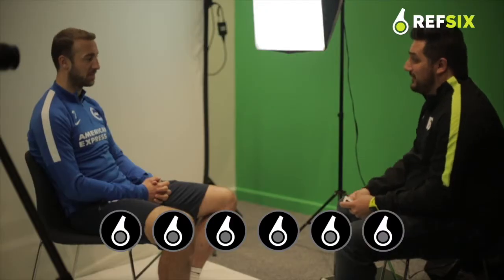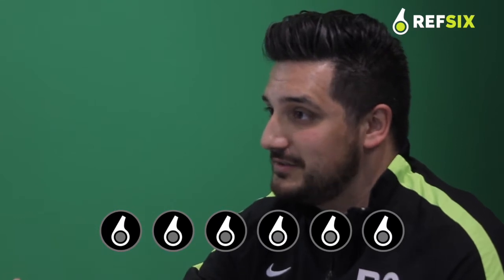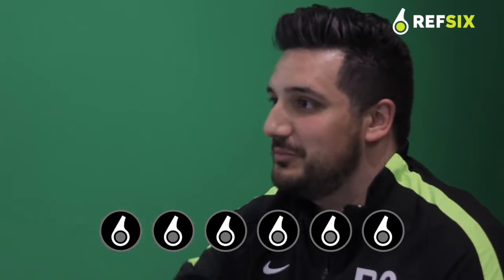REFSIX Laws of the Game Quiz with Brighton and Hove Albion's Glenn Murray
We sat down with Premier League new boys Brighton and Hove Albion's leading goalscorer Glenn Murray and asked him some laws of the game questions.  Let's see how well he knows the laws!  Who would you like to see us quiz next?